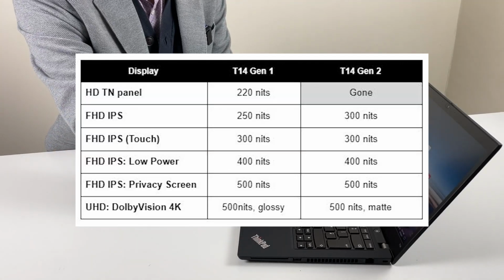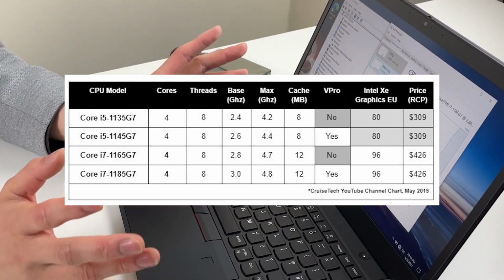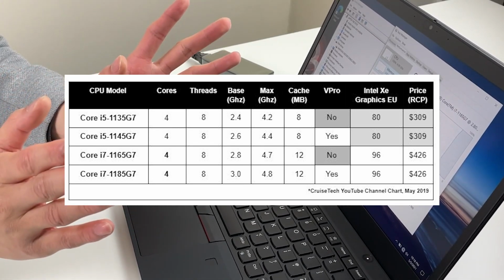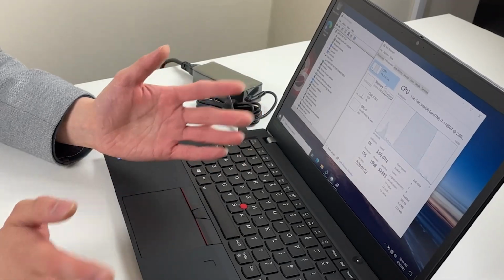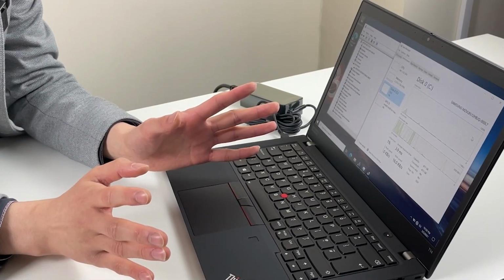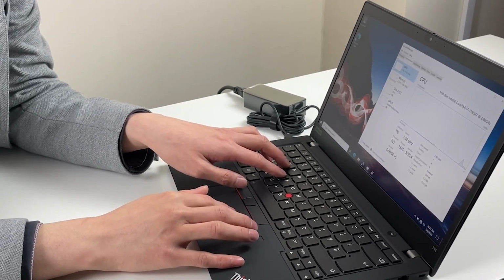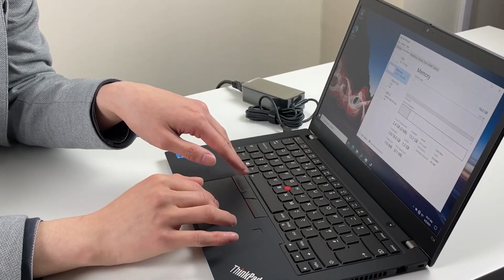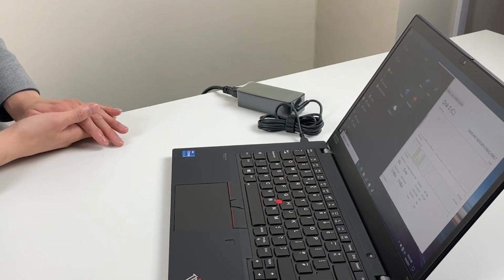Lenovo ThinkPad T14 Gen 2 (Intel 10nm) Unboxing 2021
We've unboxed the Thinkpad T14 Gen 2 here (11th Gen i7, Xe, 512).

Where can I buy the ThinkPad T14 Gen 2  (Intel i7)?

Timestamps:
0:00 - Intro
0:25 - Unboxing
1:26 - The T14 Gen 2
1:46 - T14 Gen 1/ Gen 2 base comparison
2:21 - Ports
2:46 - Switching on for the first time
3:31 - Design
3:56 - Display
4:11 - Processors
4:55 - SSD
5:48 - RAM
5:46 - Privacy shutter
5:58 - Palmrest
6:21 - One handed opening
6:48 - Keyboard
7:06 - Wrap up